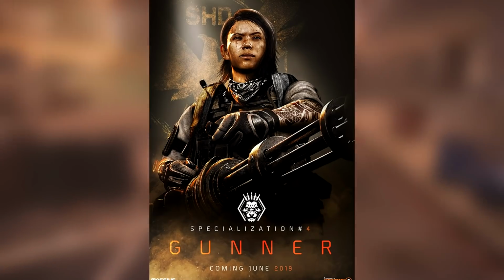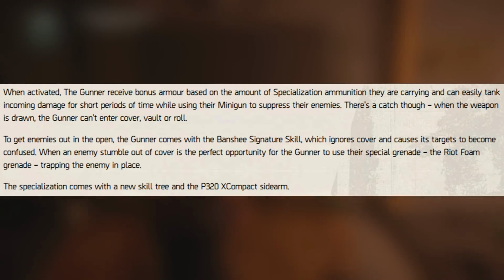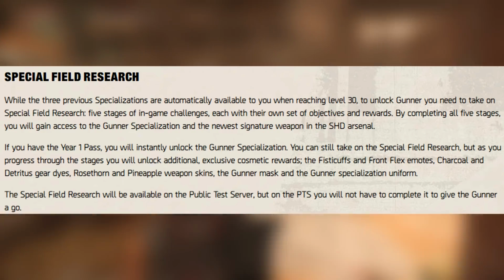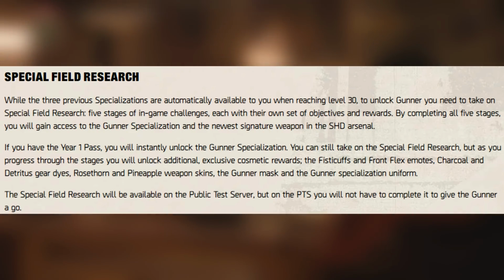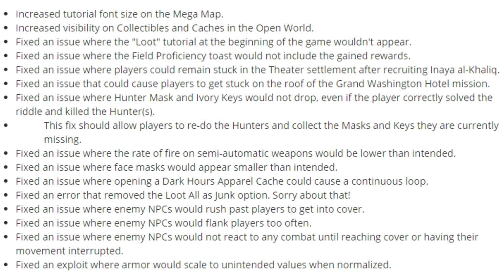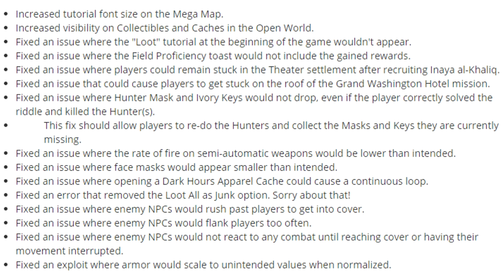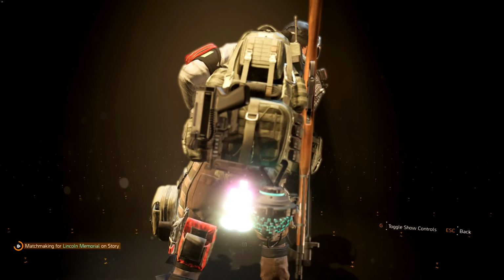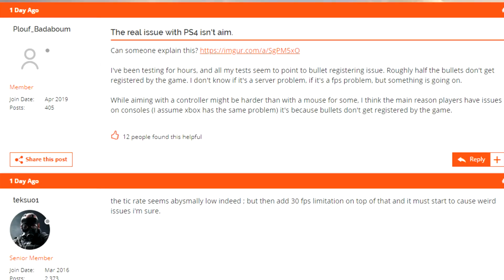The Division 2 NEWS! "GUNNER" REVEALED, UPDATE 3.1 PATCH & MORE!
Welcome Agents. Today we take a look at the New "GUNNER" Specialization and what it has to offer. I also want to go over all the Update 3.1 Patch Notes, a Wew "Flash" Backpack Trophy and a Major issue on Console regarding hit registry and disappearing bullets!